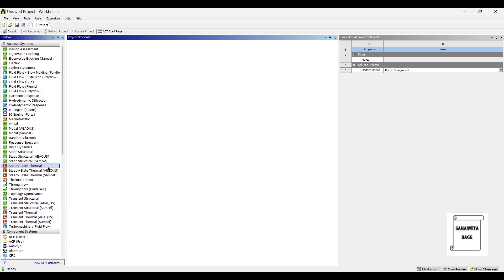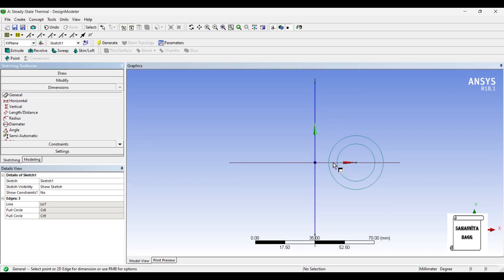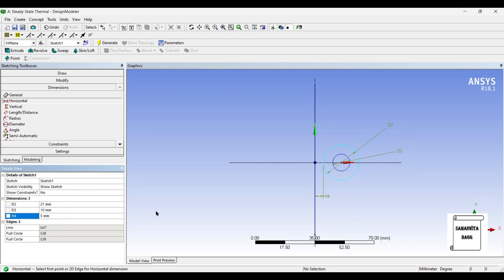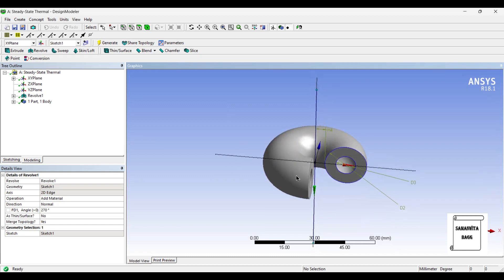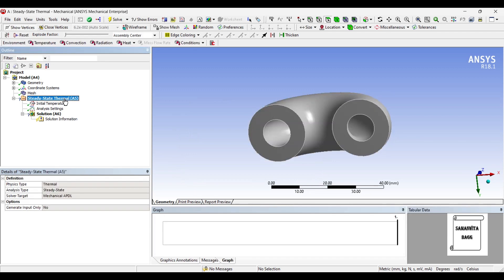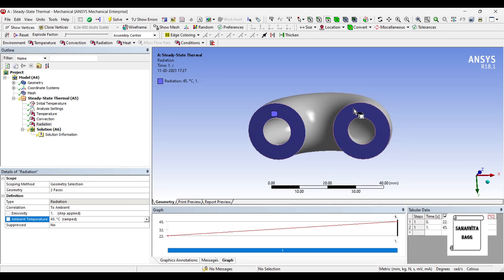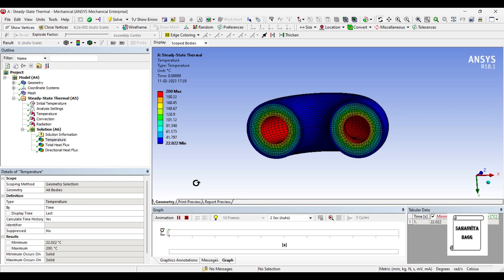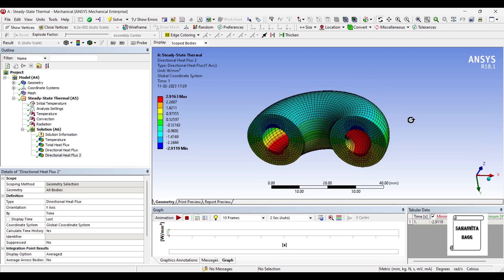Heat flow through a pipe I Steady State Thermal Analysis I Heat flux | Temperature | ANSYS Workbench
This video shows how to analyze a TORUS PIPE for temperature distribution and heat flux using STEADY STATE THERMAL module of ANSYS Workbench.

0:24 Introduction
0:41 Start of analysis-Steady State Thermal
0:48 Geometry
3:08 Model
3:33 Mesh
3:44 Boundary Conditions
4:43 Solution
5:08 Results and Discussion